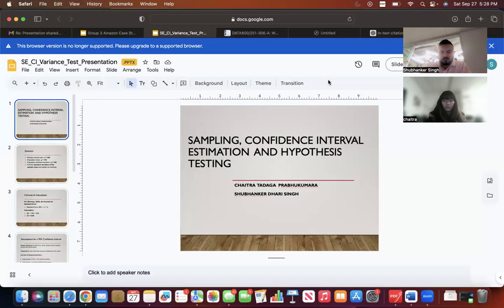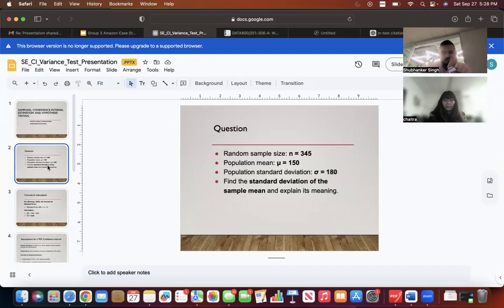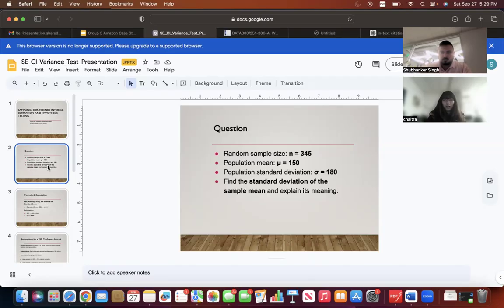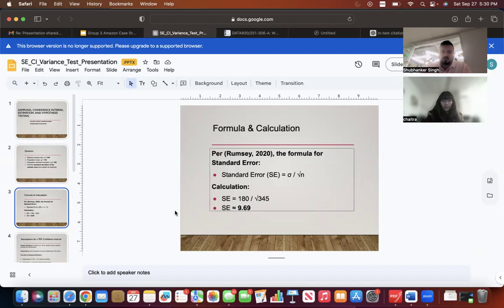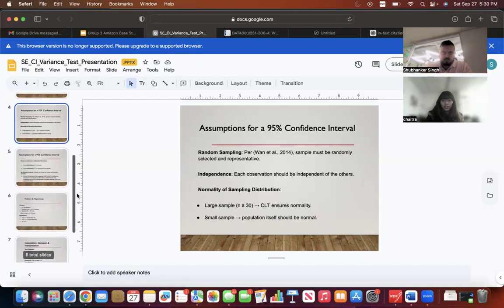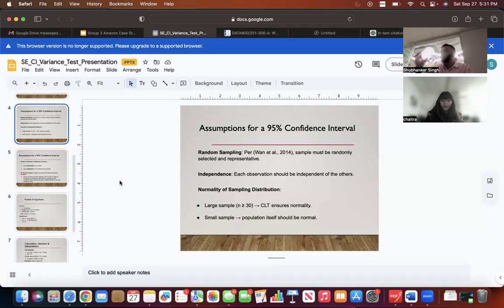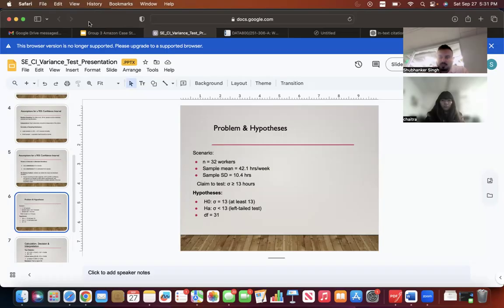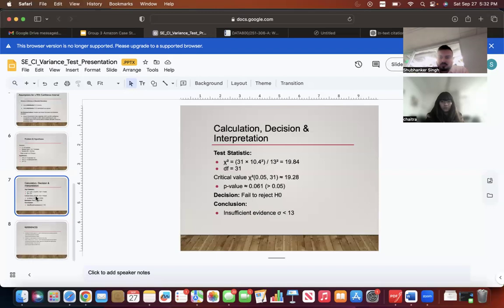Sampling, confidence interval estimation, and hypothesis testing concepts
Explaining Sampling, confidence interval estimation, and hypothesis testing concepts using example